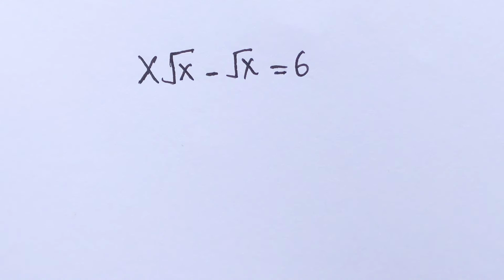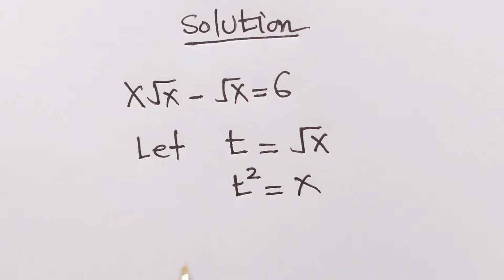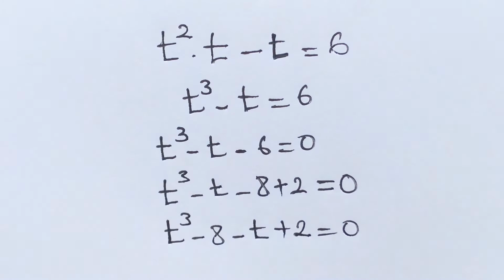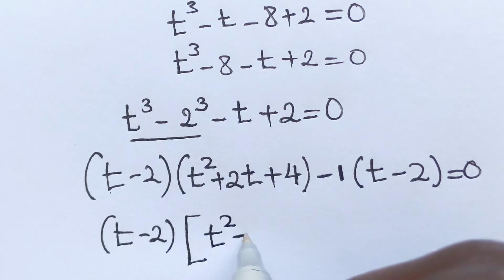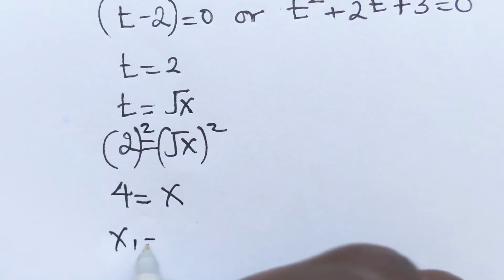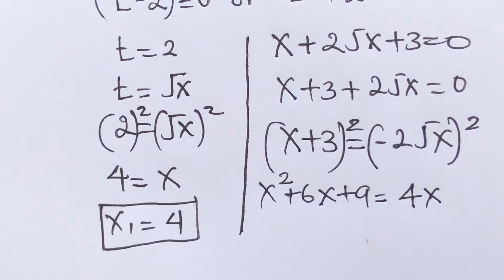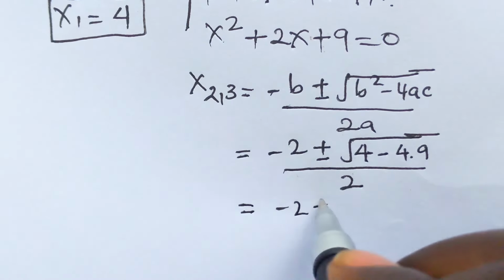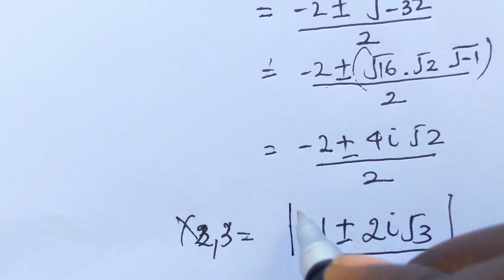Germany | Maths olympiad | Can You Solve this?